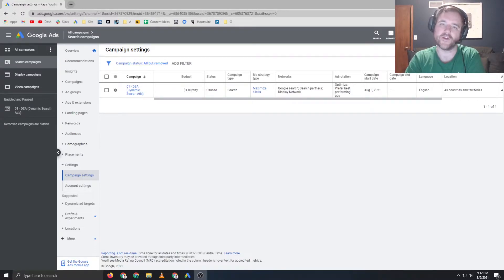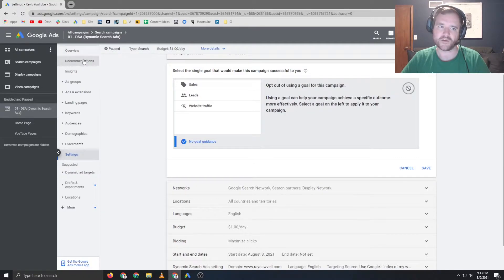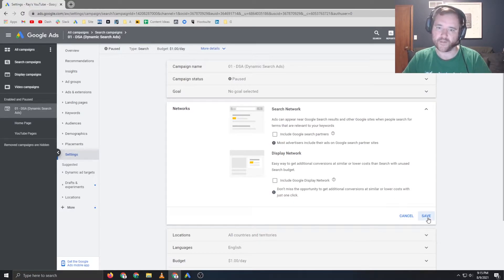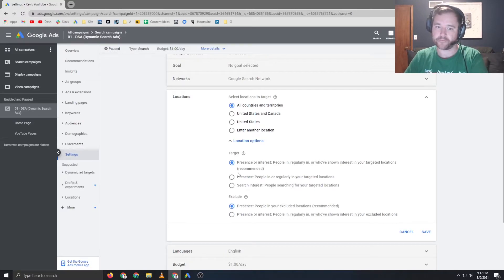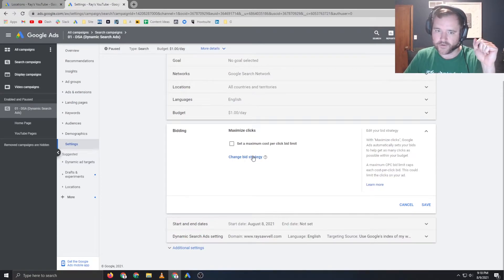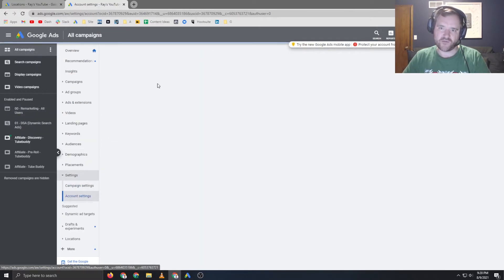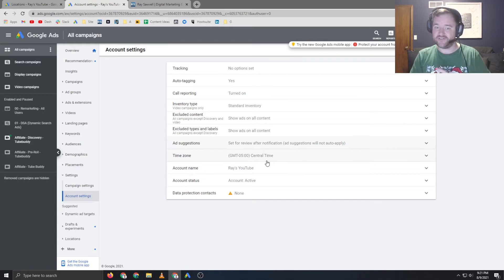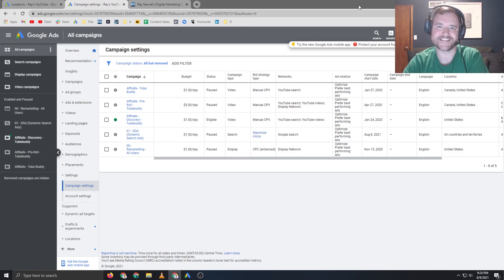Google Ads: Campaign Settings & Optimization Tutorial (2022 Step by Step Tutorial for Beginners)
Campaign Settings in Google Ads is a crucial component of running successful ad campaigns. Having one campaign setting incorrect can potentially cost yourself or client a lot of money in the long term.

I've put together this video where I go through the quickest way to run through your Campaign Settings on Google Ads & How to Optimize each section in the most efficient way possible.

The major campaign settings we cover in this video are:
-Networks
-Location Targeting Options
-Conversion Tracking
-Ad Rotation
-Account Settings (Auto-tagging)
-Google Ads Editor Campaign Settings

Networks in campaign settings are important because they allow you to go through Search Partners & Google Display network placements. I typically like to leave these settings off right away since they typically allow more inventory options.

Location Targeting options are also important within the campaign settings. Optimizing this setting will allow you to make sure you are serving the right ad to the right person IN the right place. If you enable 'Precense or Interest' within the campaigns settings, Google will serve ads to users where Google thinks they would make sense for your ads. In my experience, this tends to really impact geographical targeted keywords.

Conversion tracking is also extremely important. If you have conversion tracking enabled, there is a campaign setting that allows you to target specific conversions (eg. leads vs. ecommerce conversions). This works really well when paired with Smart Bidding on Google Ads in my experience.

Ad rotation used to be a major campaign setting that was so important. Nowadays, selecting 'Optimize: Prefer best performing ads' is typically the best option since Google will use their real-time signals to serve the right ad, to the right person, at the right time.

Auto-tagging is an account setting in Google Ads that is also important. Please enable Auto-tagging so the 'gclid' is automatically appended to all URLs and that data will pass through to Google Analytics with no issues.

Applying these changes in Google Ads Editor is also extremely helpful since you'll be able to apply many of these campaign settings in bulk, quickly.

TABLE OF CONTENTS:

0:00 - Why Campaign Settings Are So Important in Google Ads
1:20 - Campaign Settings: Networks
3:08 - Campaign Settings: Locations
5:06 - Location Targeting Report
6:18 - Campaign Settings: Conversions
6:56 - Campaign Settings: Ad Rotation
7:39 - Account Settings
9:36 - Campaign Settings in Google Ads Editor
10:35 - Outro, please subscribe!